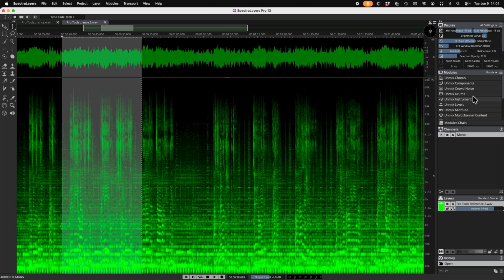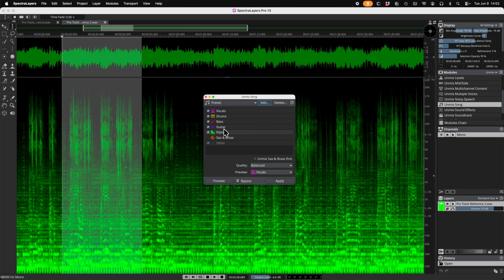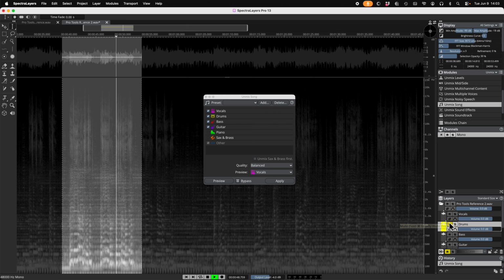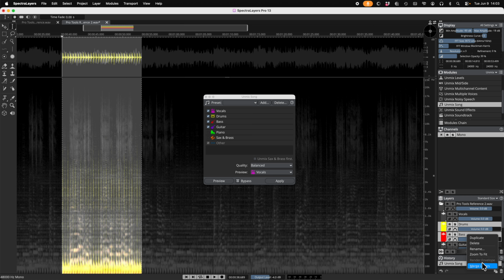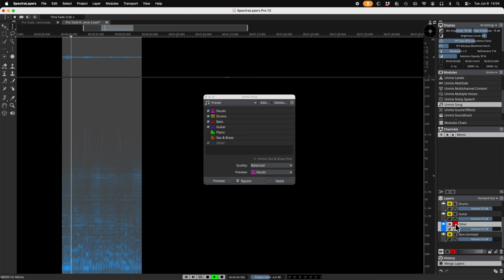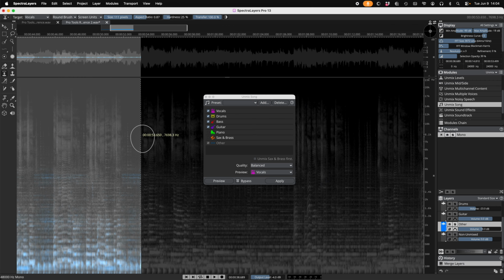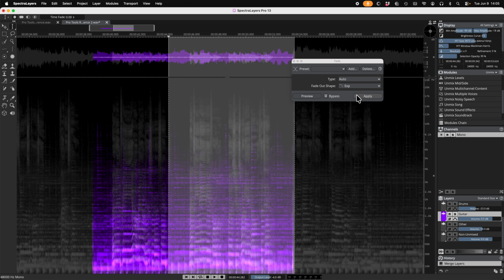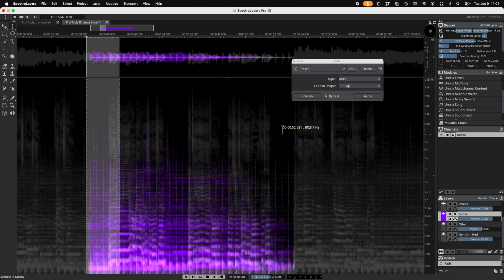SL13 Part 12 Unmixing Songs for Post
In this video, I look at the Unmix Song Module and demonstrate its potential. As well, I look at the new Fade Module, in particular, its 'Auto' setting.